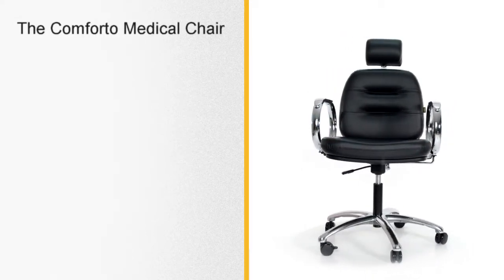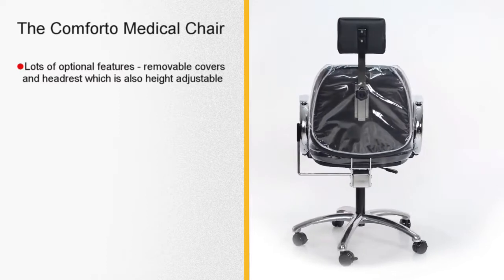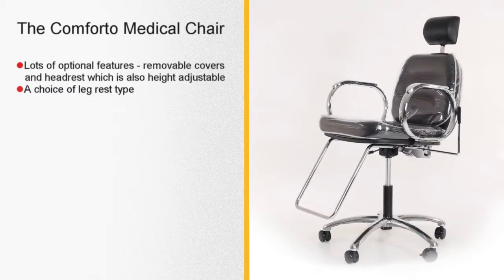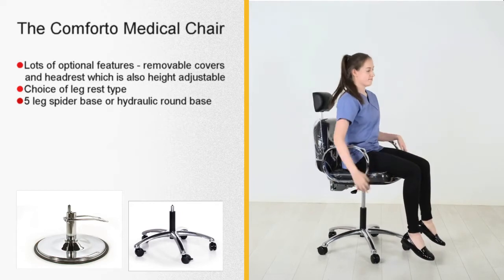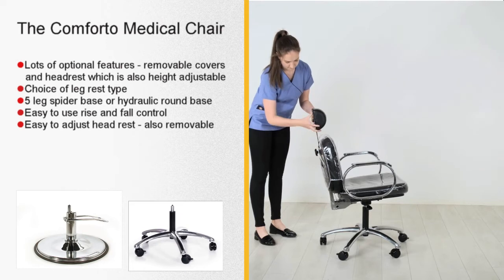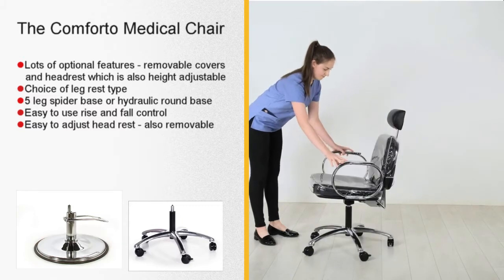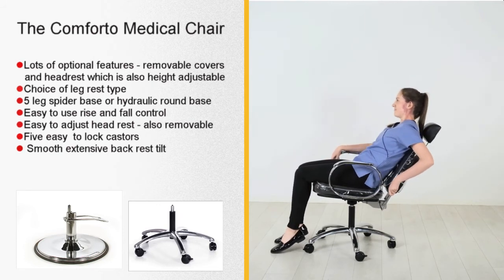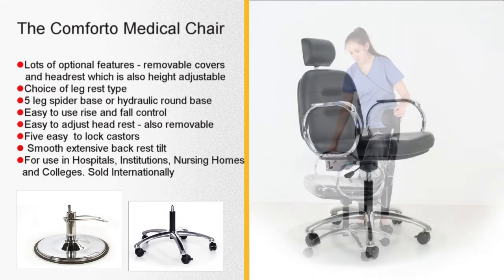WBX Medical Comforto Clinic Chair